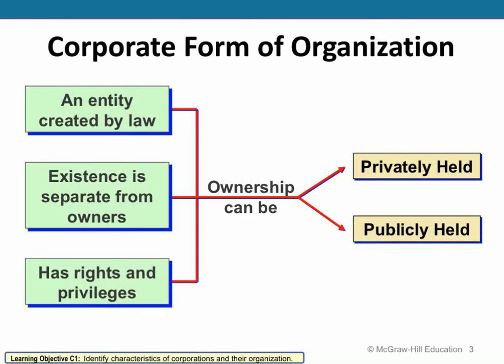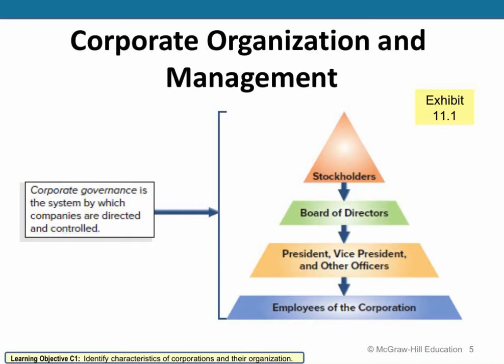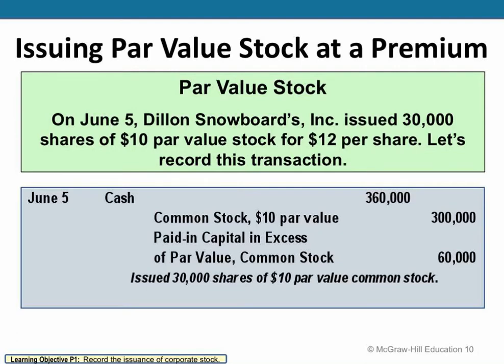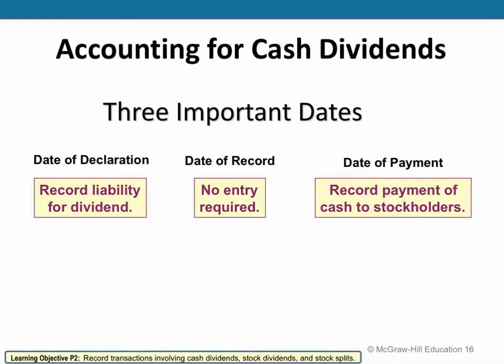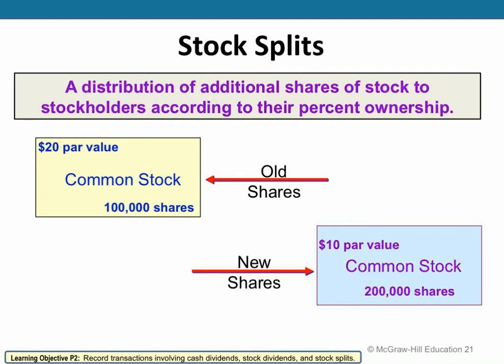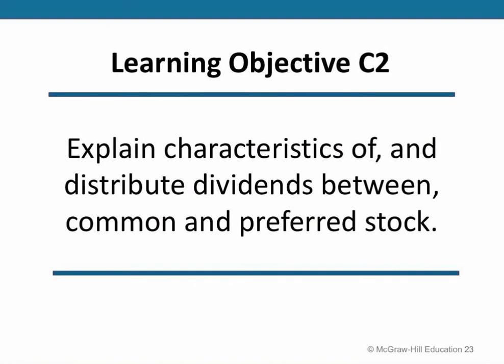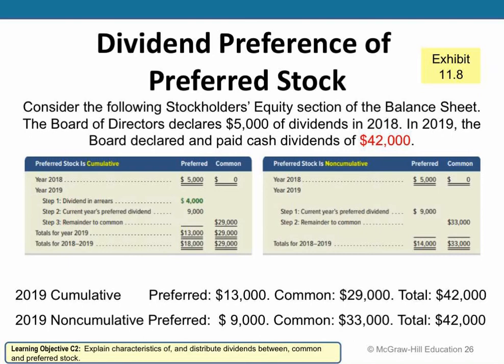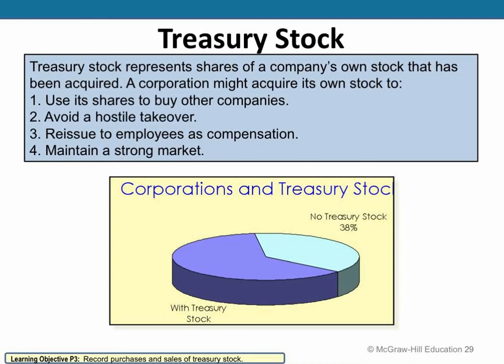ACCT 21010 Chapter 11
Corporate Reporting and Analysis